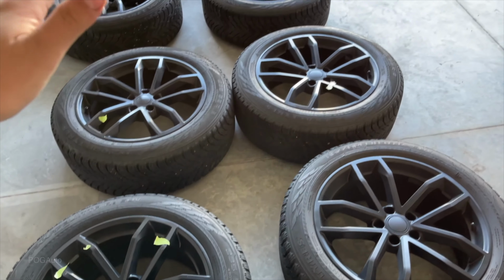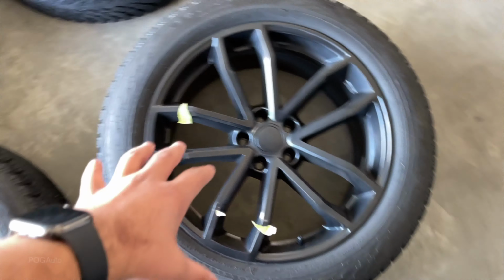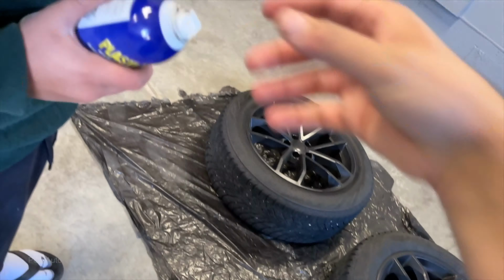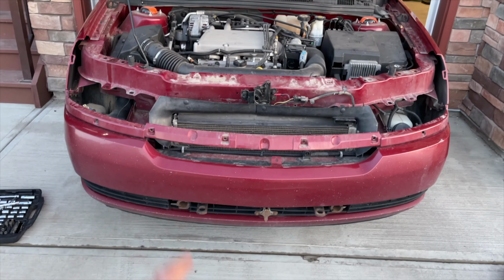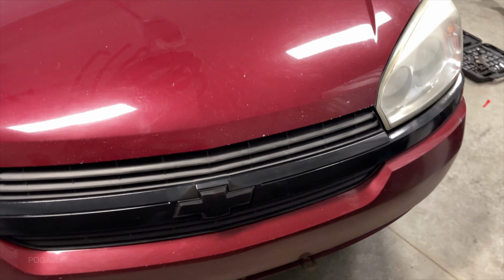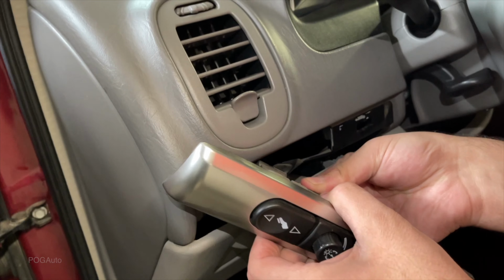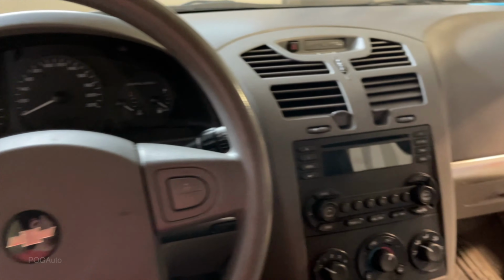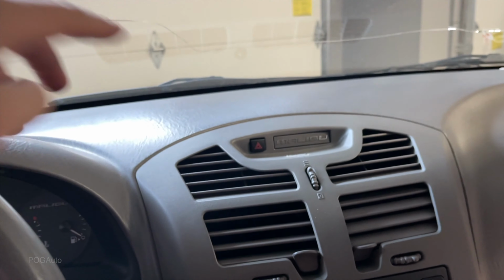Plasti Dipped Wheels After Winter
Here is what the plasti dipped winter wheels look like after one season